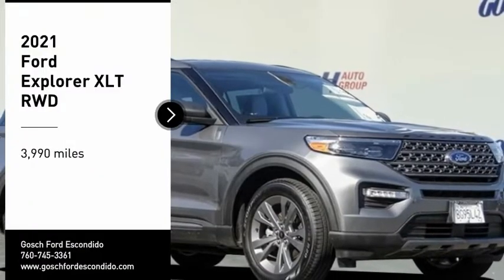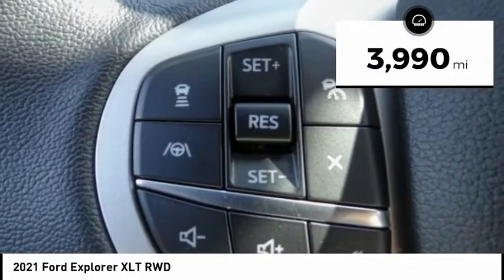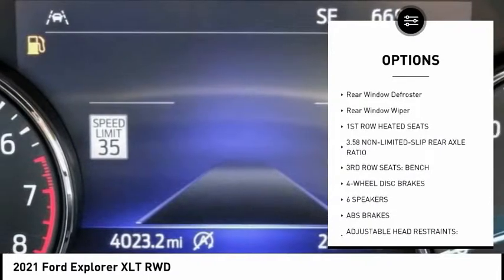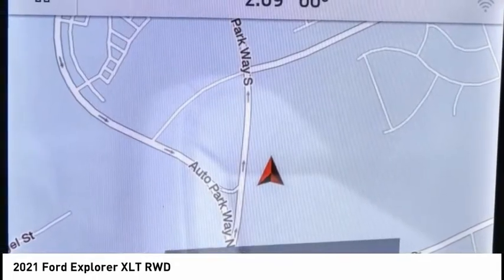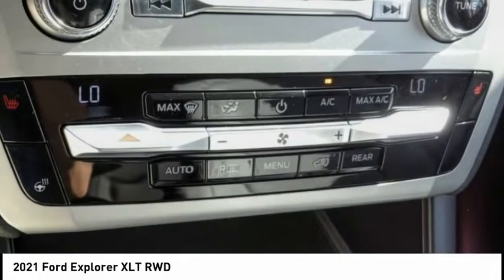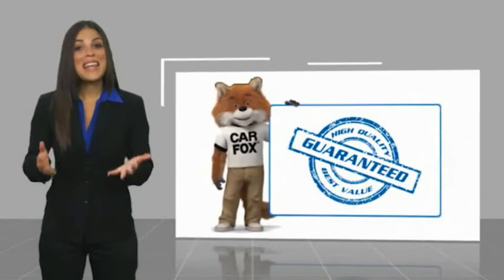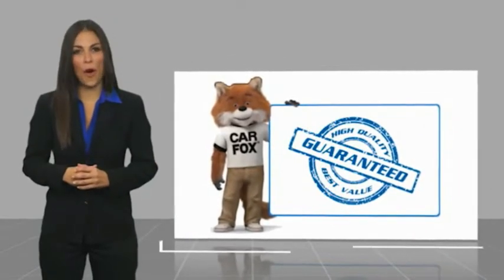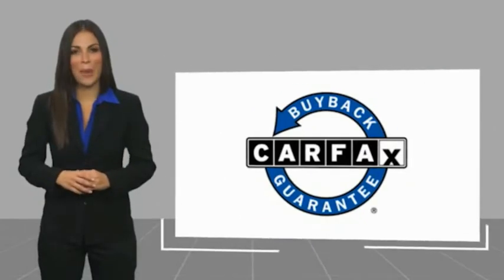2021 Ford Explorer ESCONDIDO,CARSLBAD,VISTA,SAN MARCOS,SAN DIEGO 604602D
2021 Ford Explorer XLT RWD

GOSCH FORD ESCONDIDO PROUDLY SERVING ESCONDIDO, CARSLBAD, VISTA,SAN MARCOS, SAN DIEGO, AND SURROUNDING SOUTHERN CALIFORNIA LOCATIONS. THIS GRAY 2021 Ford EXPLORER IS EQUIPPED WITH A EcoBoost 2.3L I4 GTDi DOHC Turbocharged VCT, AUTOMATIC TRANSMISSION, AND RECEIVES AN ESTIMATED 21 City/28 Hwy MPG. GOSCH FORD ESCONDIDO 1717 AUTO PARK WAY ESCONDIDO CA 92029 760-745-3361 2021 Ford EXPLORER XLT RWD Prior Service Loaner. Clean CARFAX. Carbonized Gray Metallic 2021 Ford Explorer XLT RWD 10-Speed Automatic EcoBoost 2.3L I4 GTDi DOHC Turbocharged VCT Automatic temperature control, Exterior Parking Camera Rear, Front dual zone A/C, Power Liftgate, Steering wheel mounted audio controls, SYNC 3 Communications & Entertainment System, SYNC 3/Apple CarPlay/Android Auto, Telescoping steering wheel, Tilt steering wheel, Wheels: 18 5-Spoke Sparkle Silver-Painted Alum. Welcome to Gosch Ford Escondido Located in Escondido, CA, Gosch Ford Escondido is proud to be one of the premier dealerships in the area. From the moment you walk into our showroom, you'll know our commitment to Customer Service is second to none. We strive to make your experience with Gosch Ford Escondido a good one ?? for the life of your vehicle. Whether you need to Purchase, Finance, or Service a New or Pre-Owned Ford, you ??ve come to the right place. Recent Arrival! 21/28 City/Highway MPG Stock #: 604602D | VIN: 1FMSK7DH9MGA16685 | 2021 Ford Explorer XLT RWD POWER PASSENGER SEAT SECURITY SYSTEM ALLOY WHEELS Gosch Ford Escondido